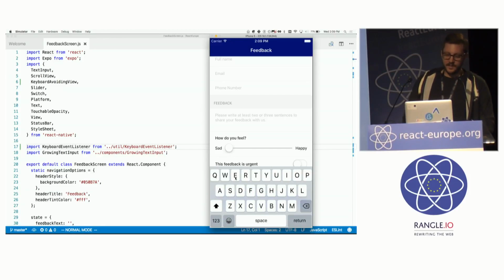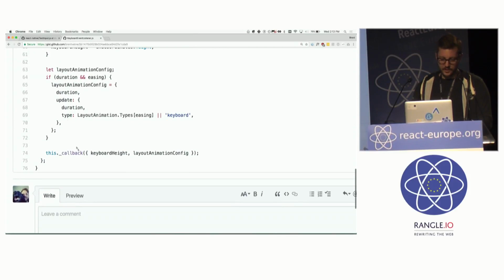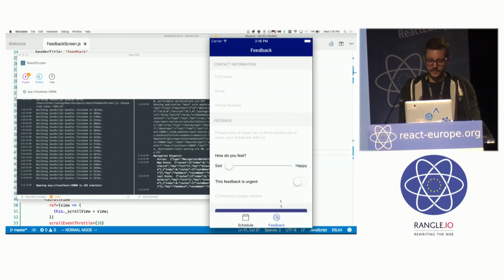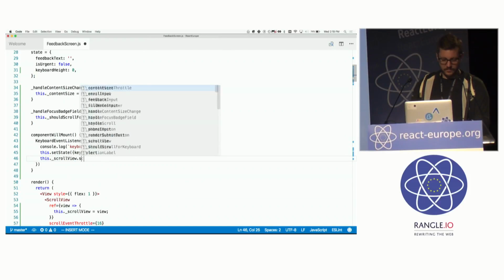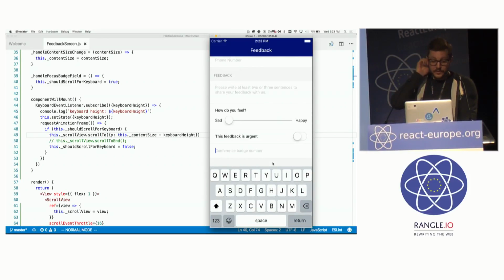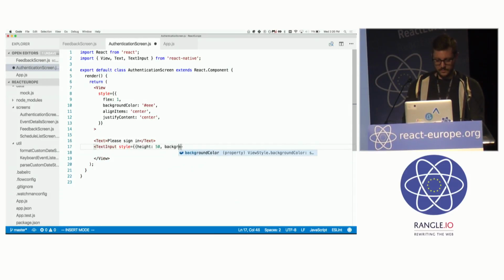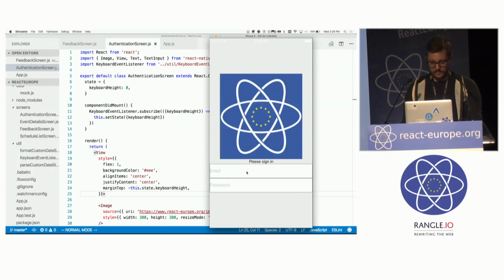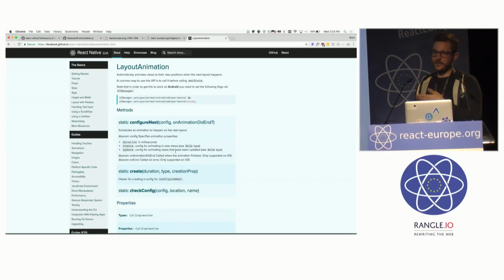Part 14: Using LayoutAnimation to manage keyboard context with forms